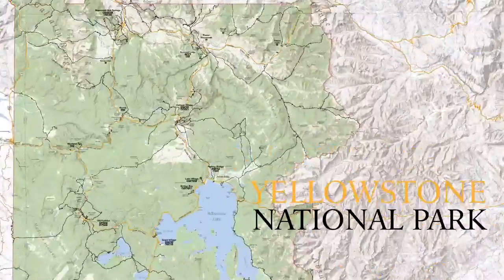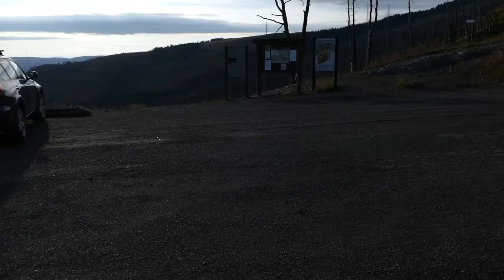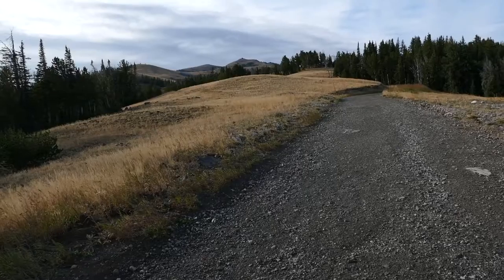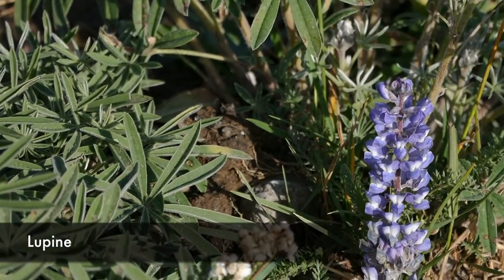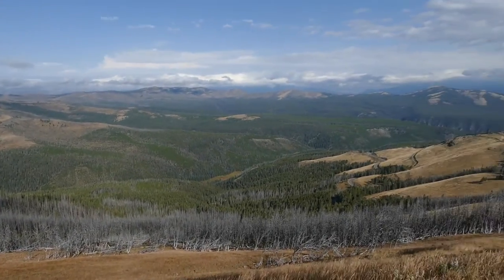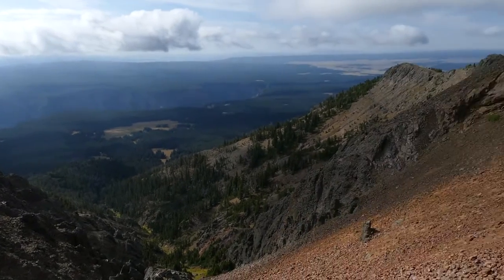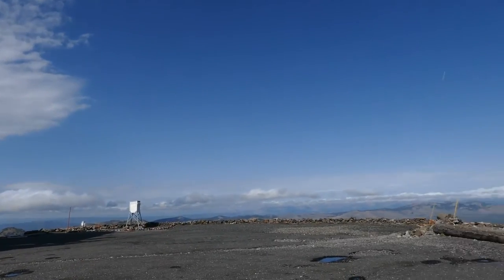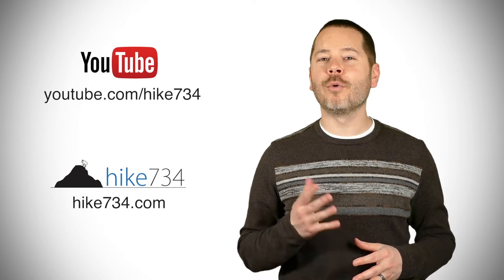Mt Washburn via Chittenden Road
A trail follows the old Chittenden Road to Mt. Washburn in Yellowstone National Park. While this approach isn't as popular as the route from Dunraven Pass, it is shorter and has plenty of views.